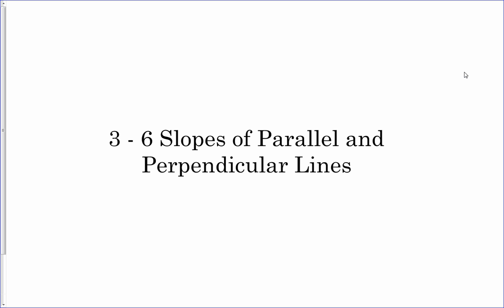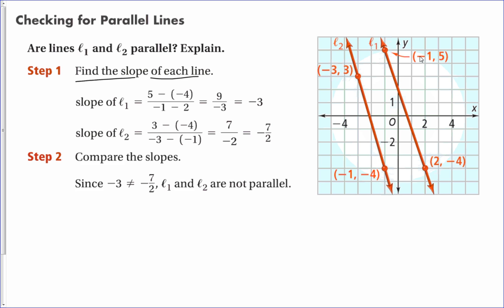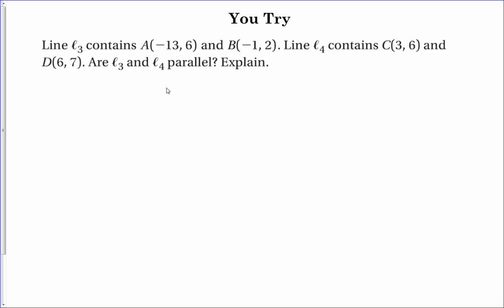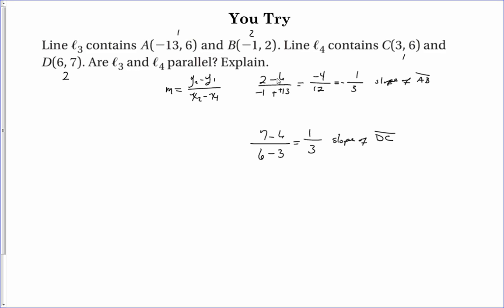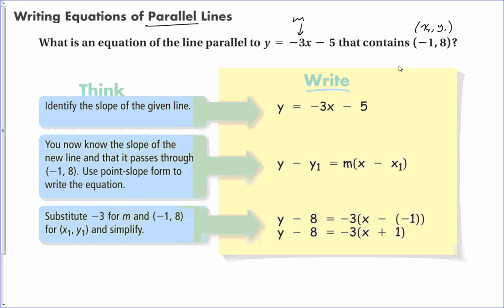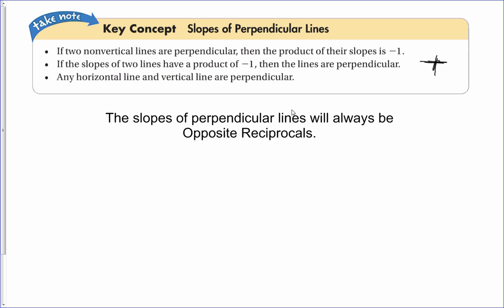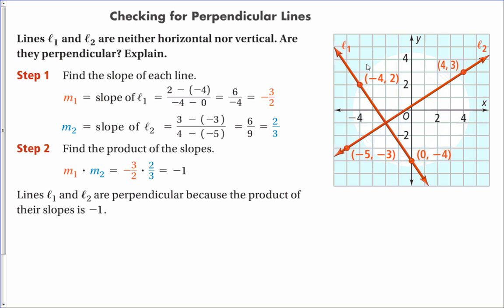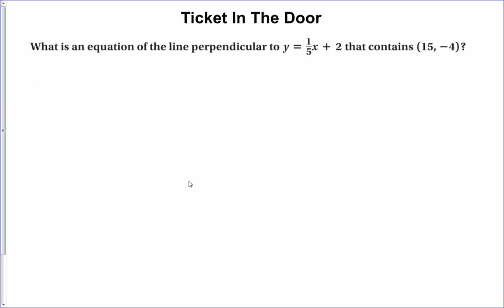3-6 Slopes of Parallel and Perpendicular Lines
3-6 Slopes of Parallel and Perpendicular Lines